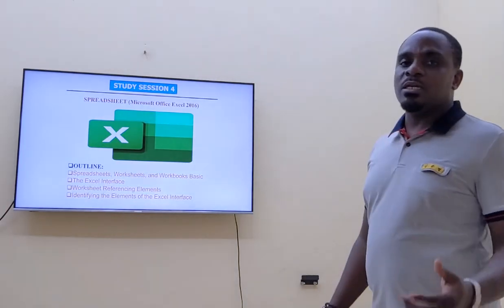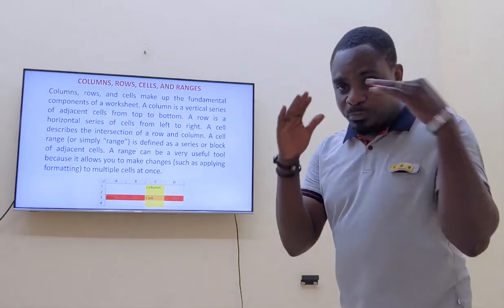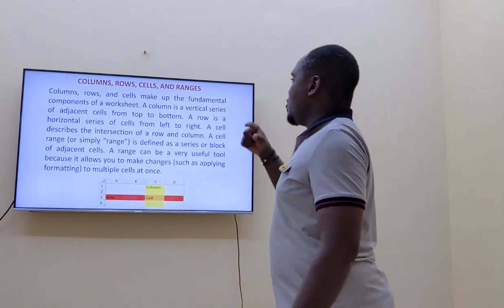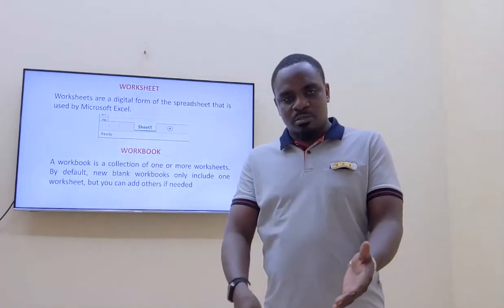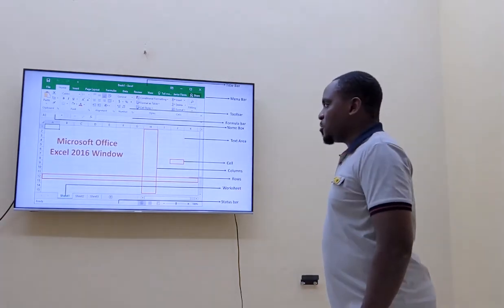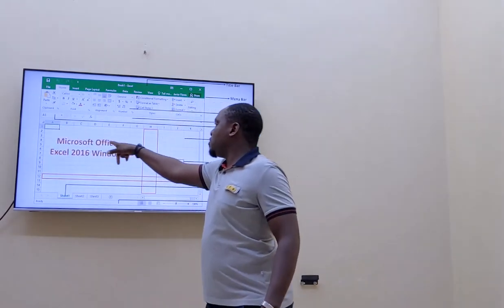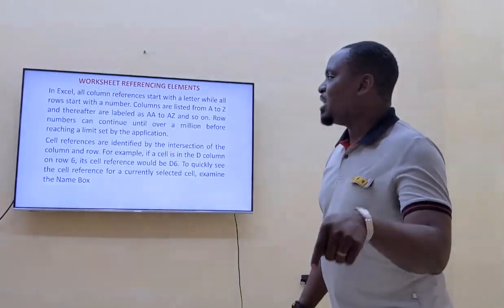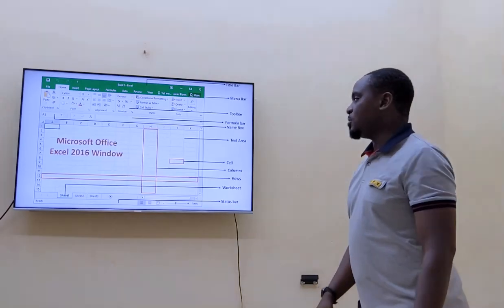ESUT ODL CSC112 StudySession4